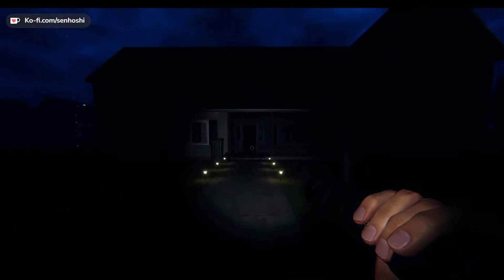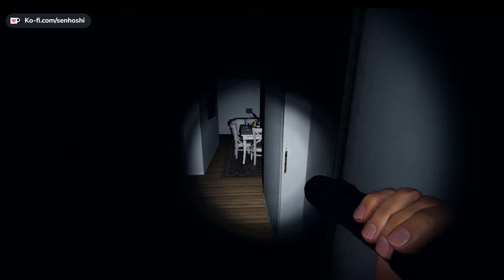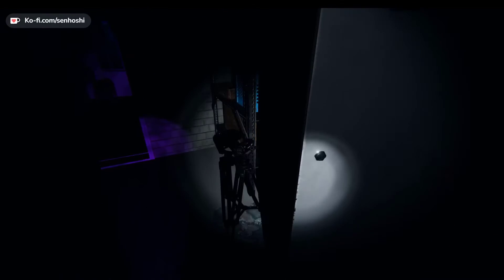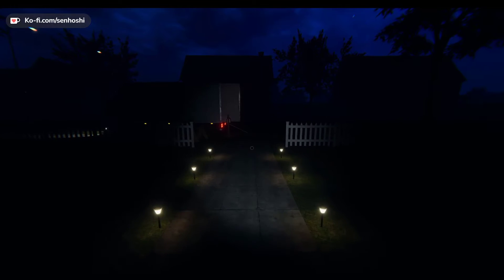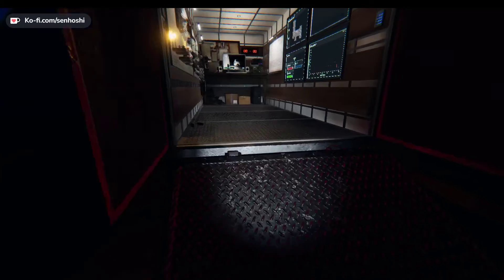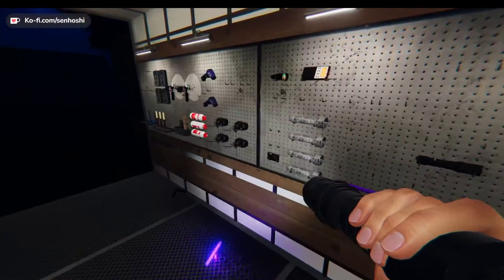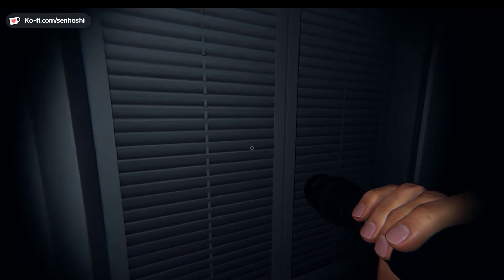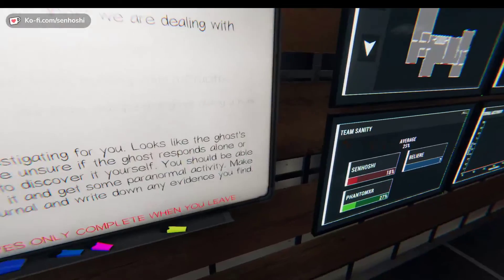I have got my revenge!! || Phasmophobia Gameplay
Phasmo gameplay - a little bit of scary and funny moments :D Hope you gonna like it!